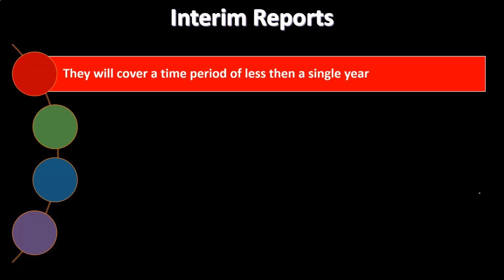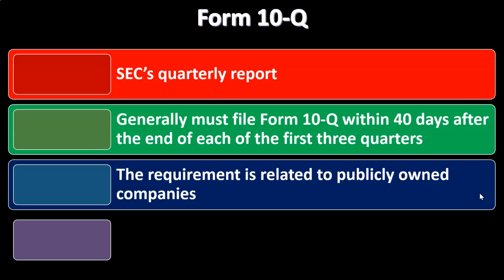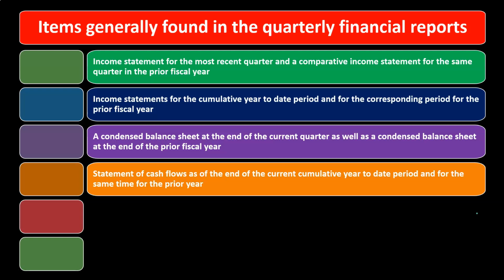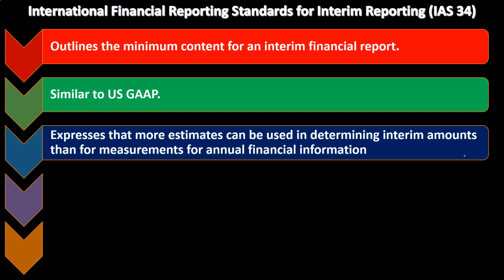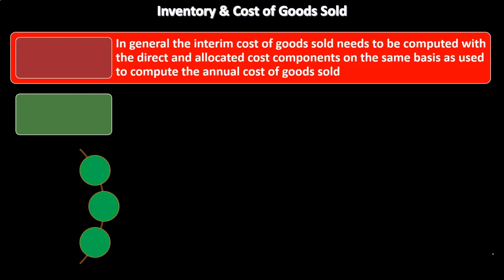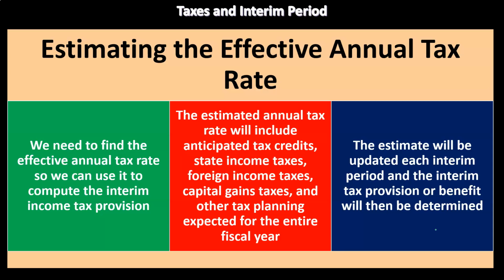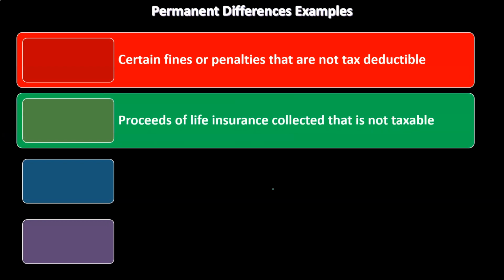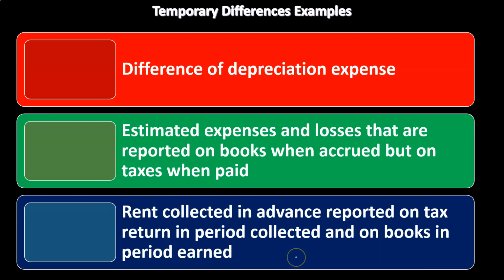Interim Financial Reporting Rules 1325 Advanced Financial Accounting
Interim Financial Reporting Rules
Advanced Financial Accounting